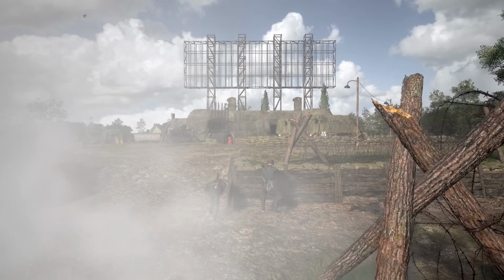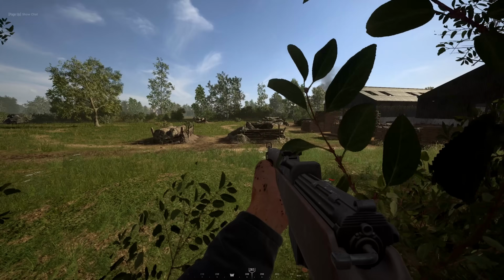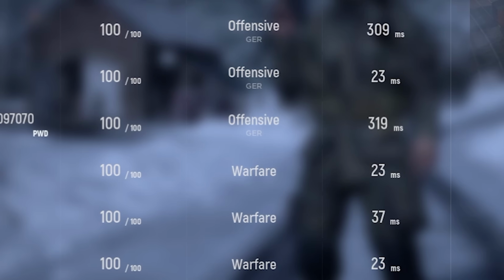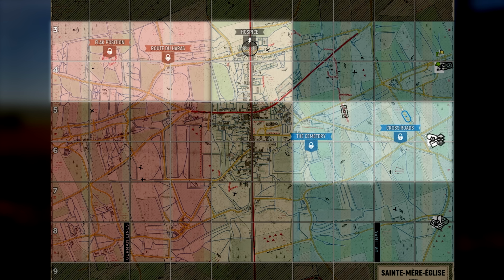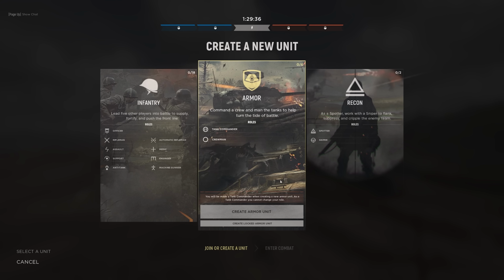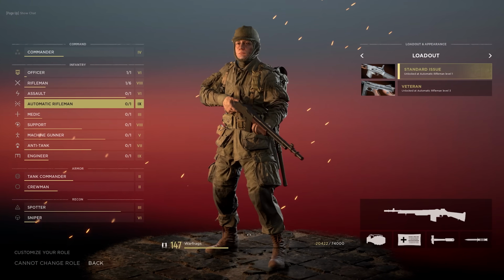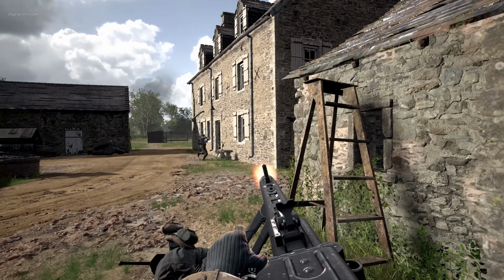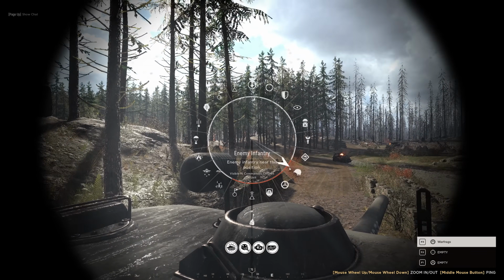Hell Let Loose - The Ultimate NEW PLAYER Guide - 2025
Hell Let Loow has been free on the Epic Game store for a few days now and there's been a massive wave on new players coming in to check out the game, hopefully this video will help a few of you out!

🎬 More Hell Let Lose content coming every other day !

The servers I play on :
"SoulSniper's Soliders Of Fortune"
"For Tea and Country"

CHAPTERS:
0:00 Introduction
0:31 Spawn Points
3:35 Capturing Objectives
5:50 Communication
8:15 Infantry Squds
8:37 Rifleman
9:14 Assault
9:34 Automatic Rifleman
9:52 Medic
10:21 Support
10:56 Machine Gunner
11:15 Anti-Tank
11:53 Engineer
12:19 Armor Squads
13:15 Reacon Squads
13:36 Structures and Nodes
14:25 Tips